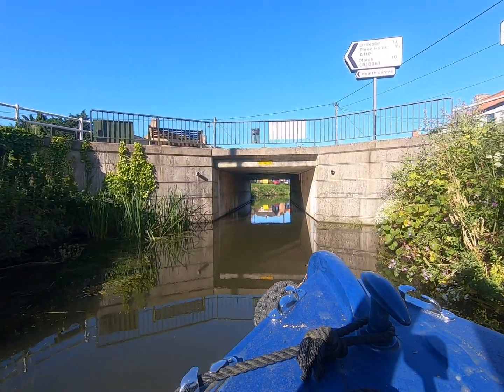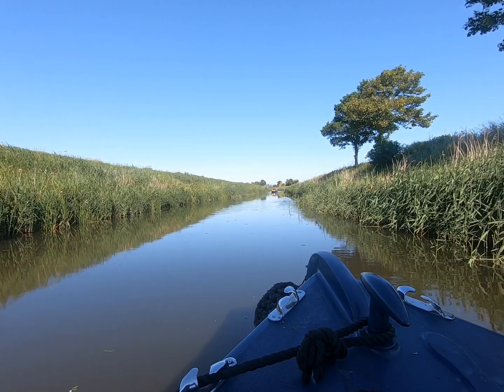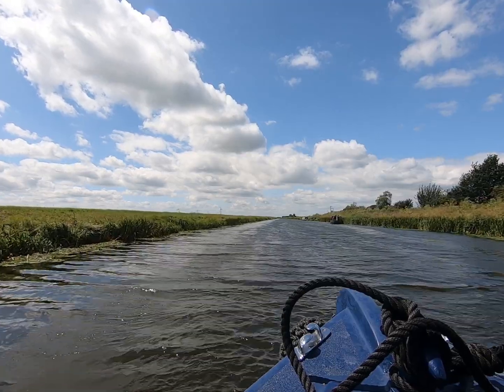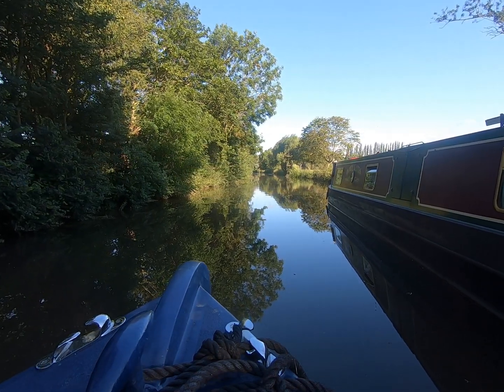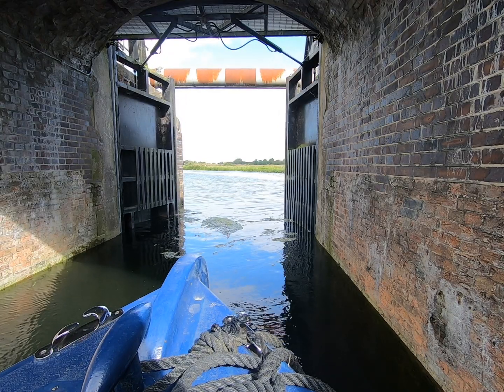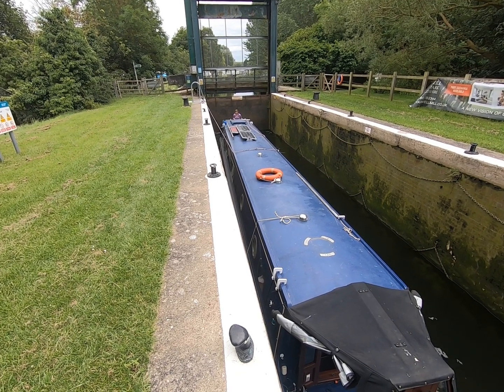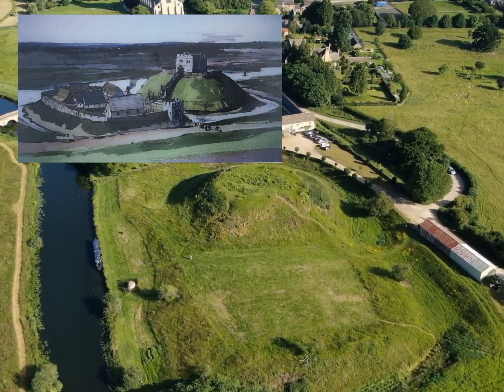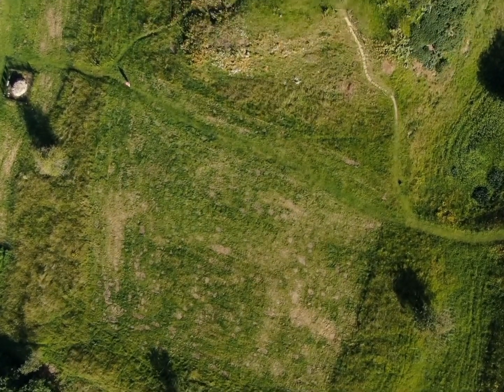Epic Summer Adventure Part 6 (Episode 16)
This time we cross the Fens and head back onto the River Nene. We also visit Fortheringhay Castle